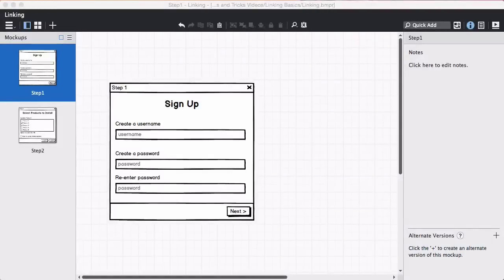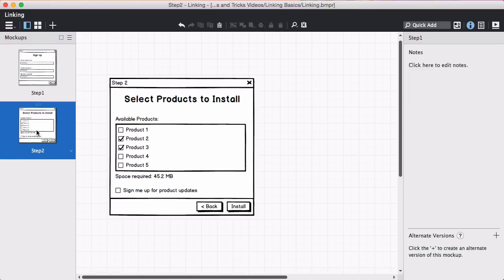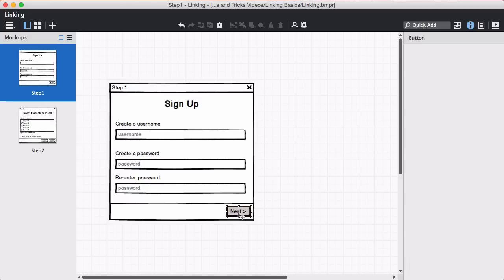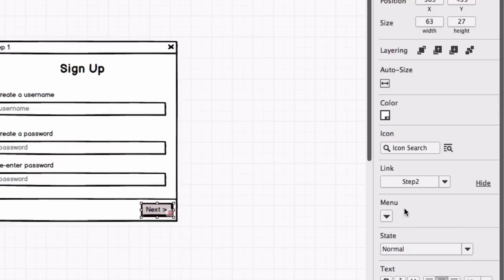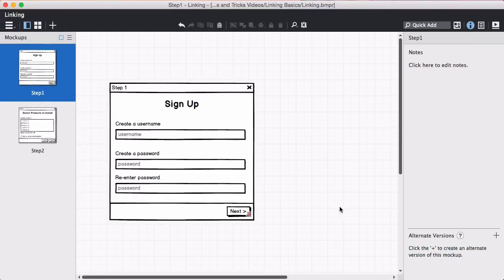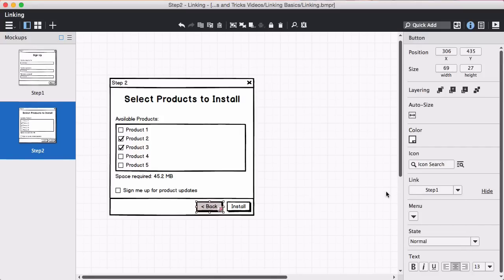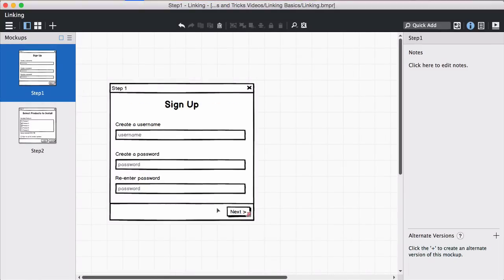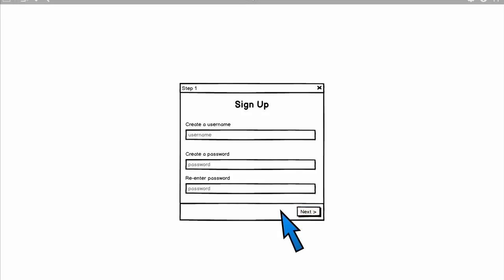Linking Basics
A quick introduction to creating links between mockups.